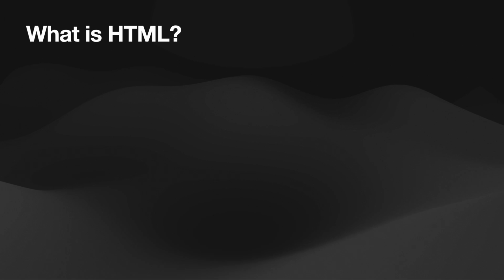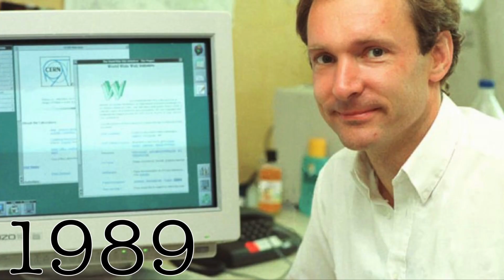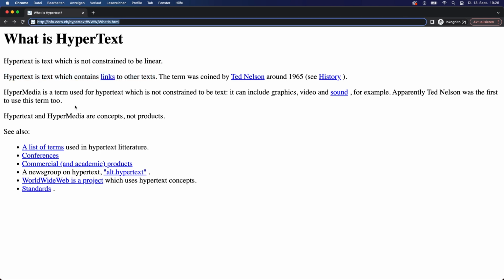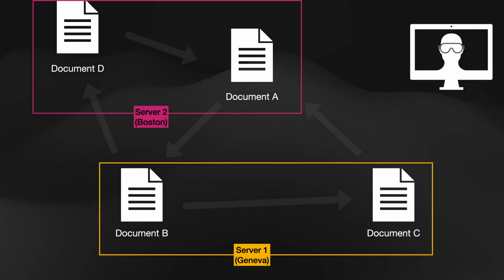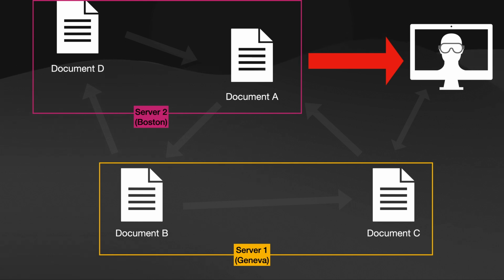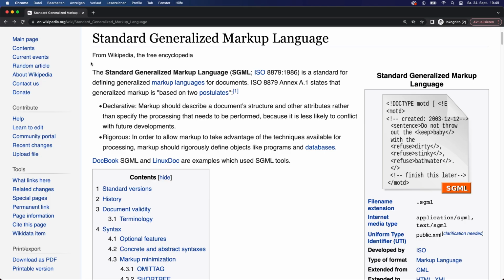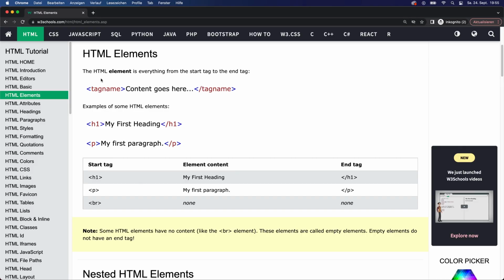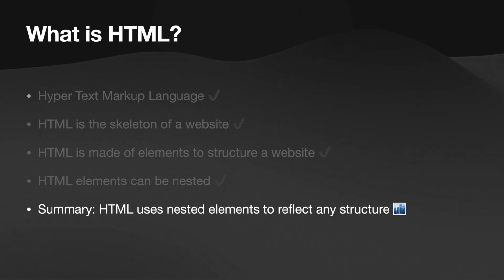What is HTML? Hypertext, WWW and HTTP explained for anyone brave enough to listen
What is HTML? Let's take a quick dive into the world of Hypertext, HTTP and the history of the World Wide Web.

HTML is the foundation of the World Wide Web. It is integrated into the hearts of all browsers and web servers in the world. In this video we will investigate how it came to be, what it actually is and its role in modern websites.

This introductory video was created for the HTML/CSS course of @ReDISchoolofDigitalIntegration